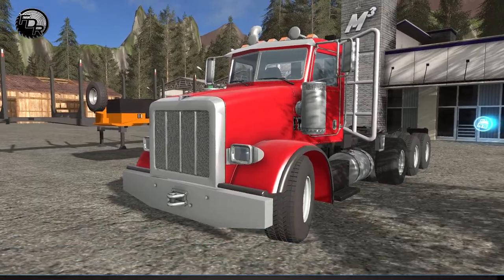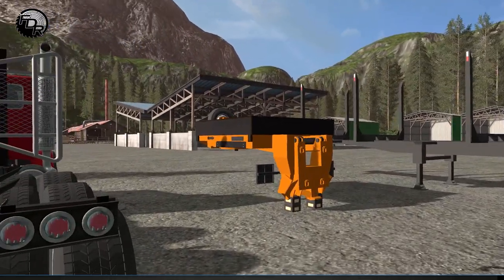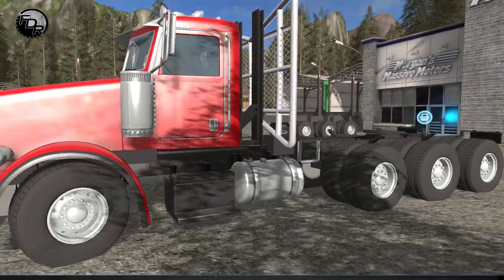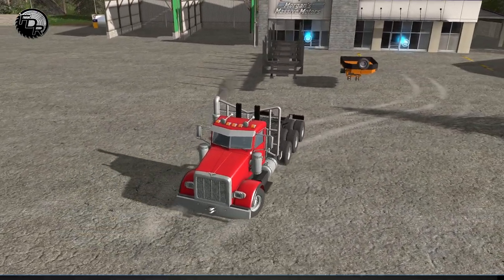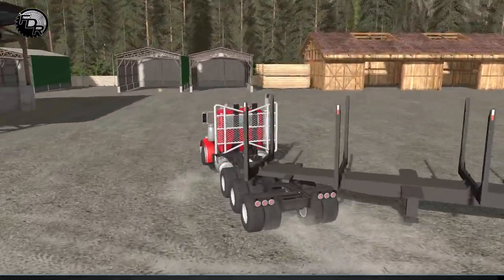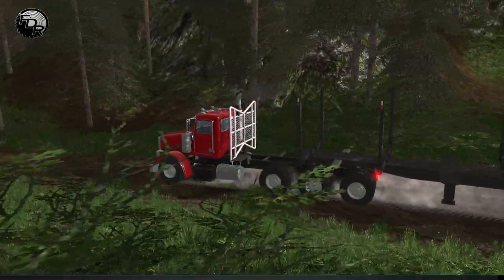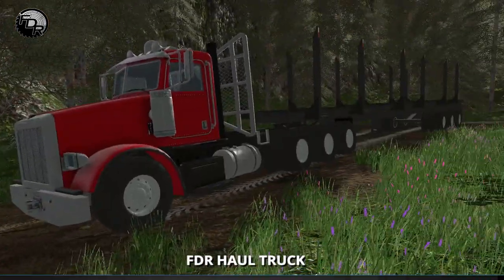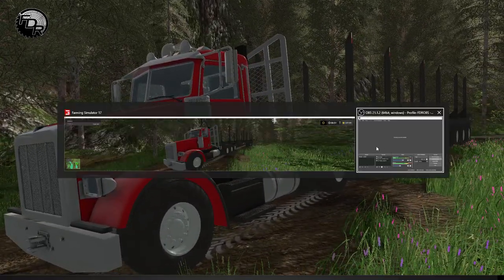Haul Truck | Farming Simulator 2017 | Logging Mods